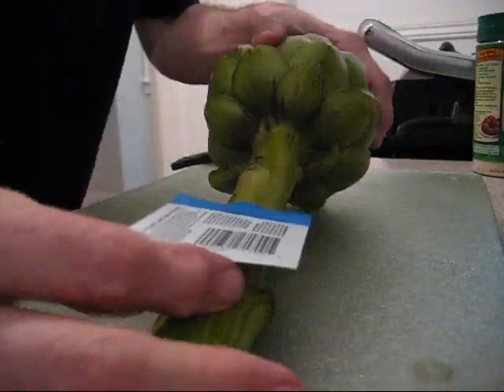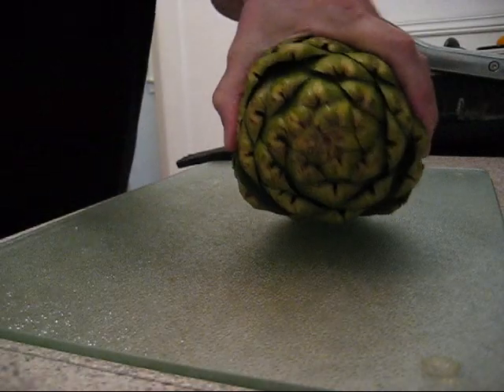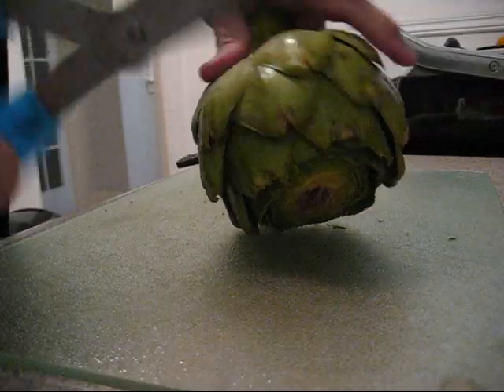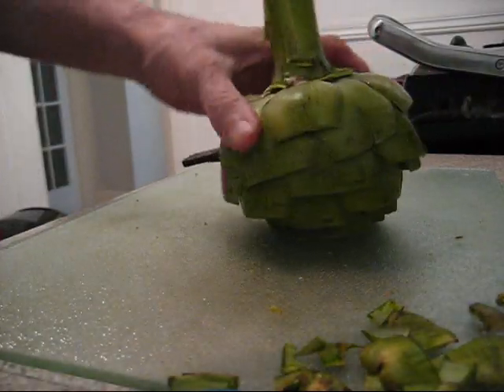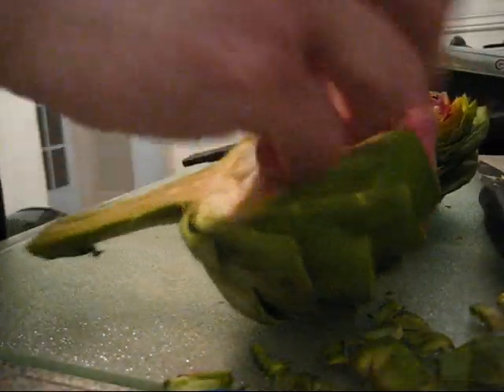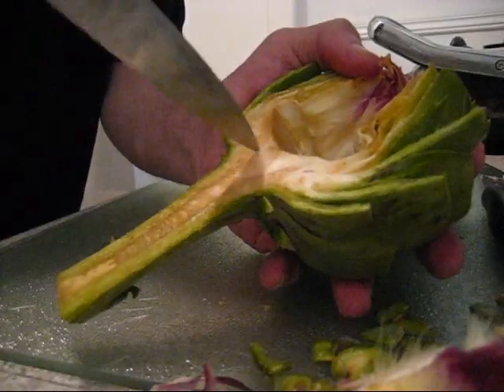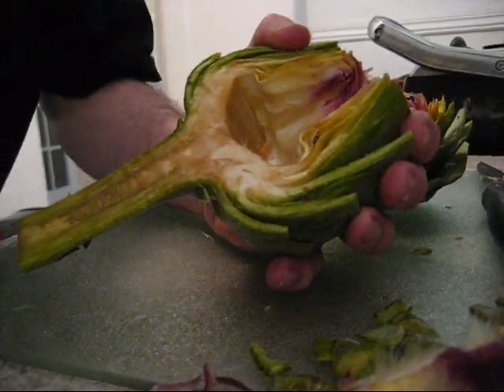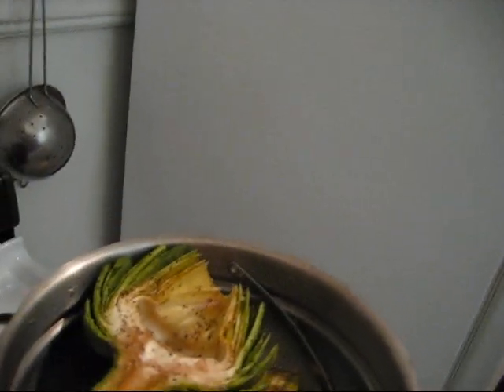Preparing an Artichoke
I show you one of many ways to prepare an artichoke, this is how I prepare large artichokes that are called "LONG STEM" I made this video for Boomerchick55 (Cyndi). The long stem artichokes have larger edible "meat" portions both on the leaves as well as a larger heart and you can eat the center of the stem as it is an extension of the hearts meat! Hope you enjoy the video. I prepare them a few times a week for NutCheese (Kelley).